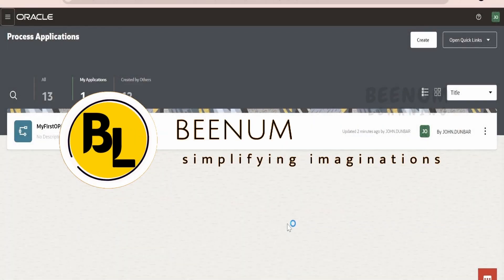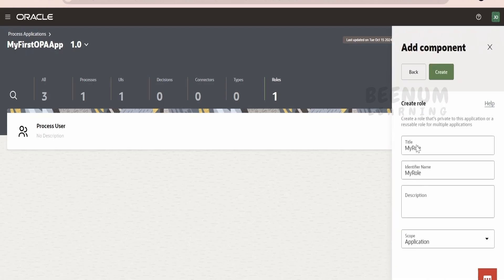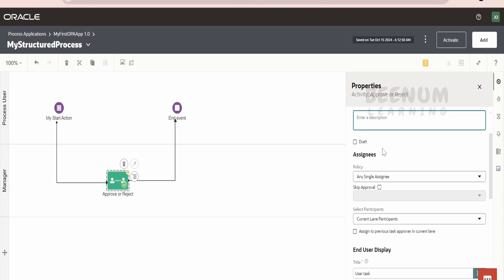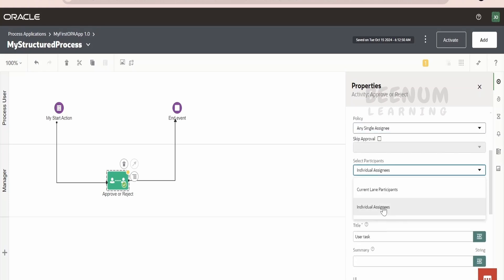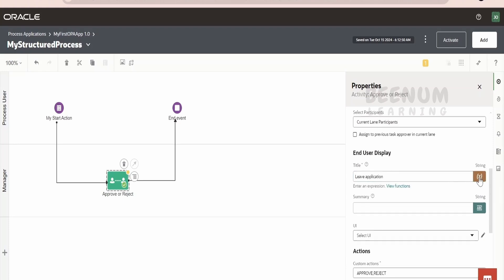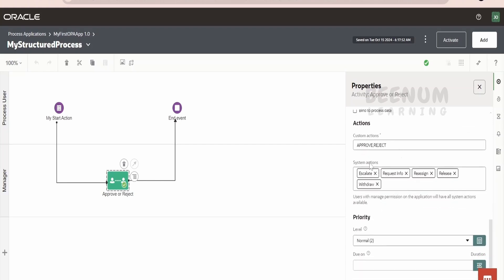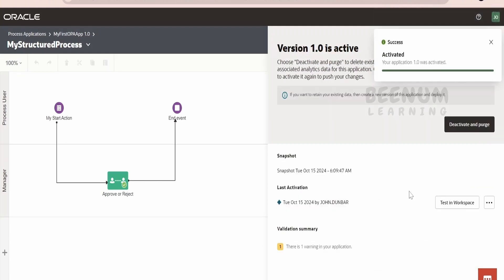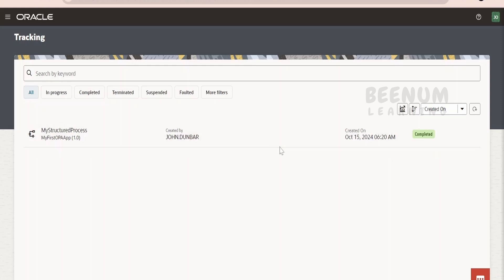OPA 13, Add Human Task Activity in Oracle Process Automation, OPA Approve Reject, Human task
This is the class number 13, in Oracle Process Automation OPA tutorial

With this video we will learn How to Add Human Task Activity in Oracle Process Automation, OPA Approve Reject, Human task

00:01  Introduction and overview of class
01:01  Add human task activity to swimlane
08:25  Test the approve reject human task activity with workspace

10:18  Please donate and support us

Click above link to learn Oracle Process Automation (OPA) Gen 3

Click above link to learn Oracle Process Automation Gen 2